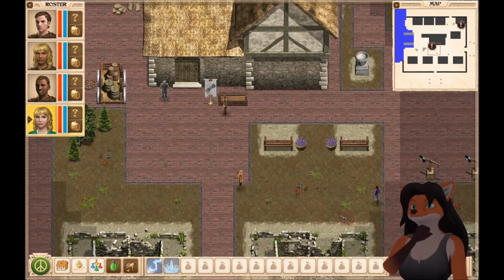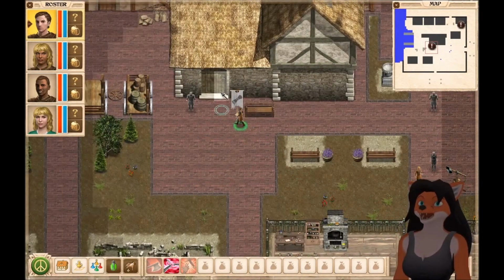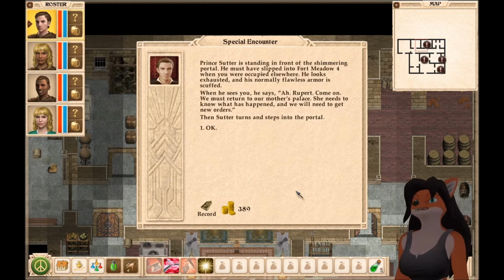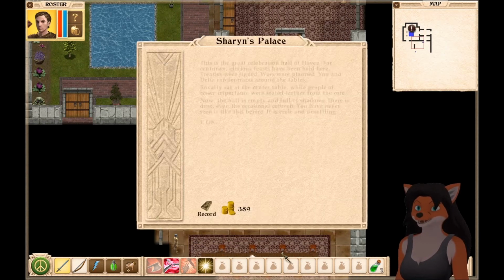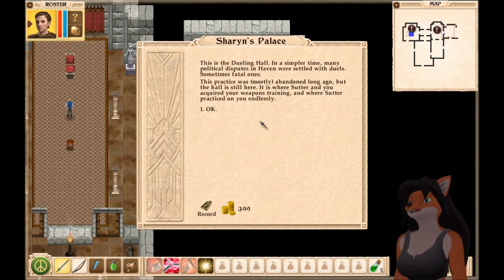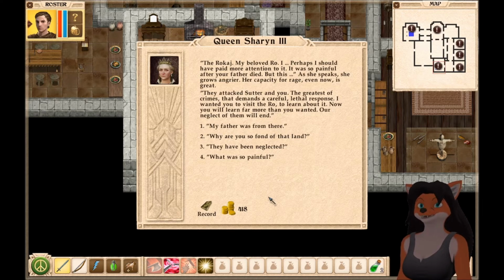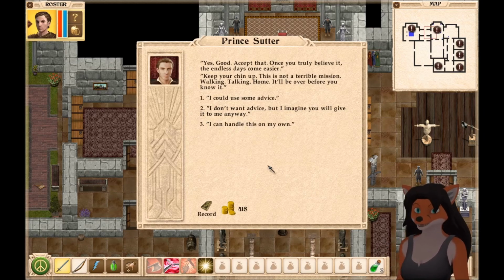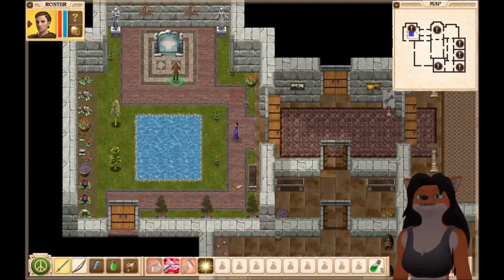Let's Play Queen's Wish 2 Part 4: Mother's List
Seems that the Queen isn't doing so we-I MEAN SHE IS PERFECTLY FINE.  And has a command for us.  Well... may as well do it.